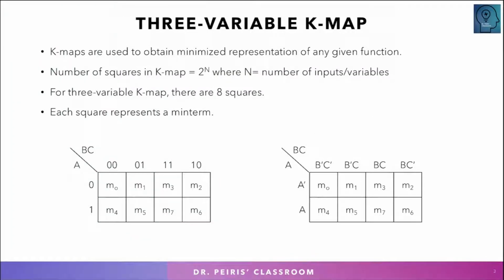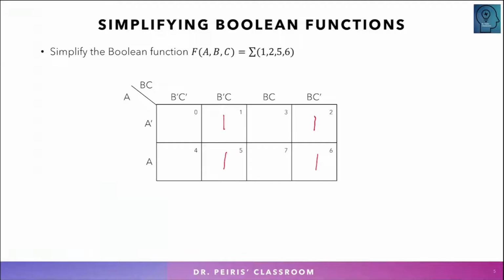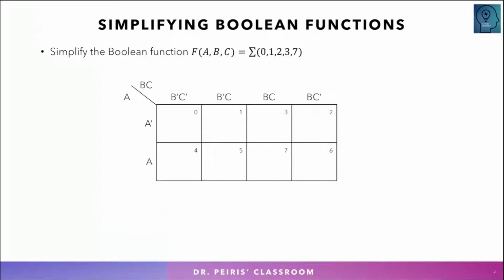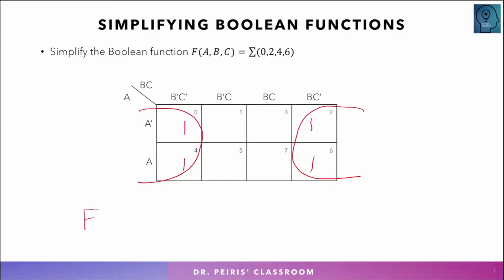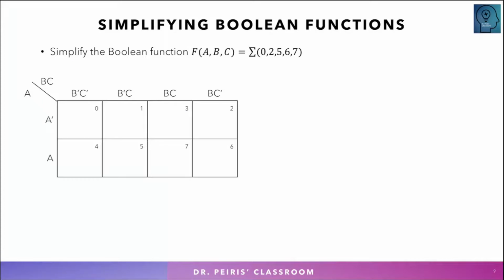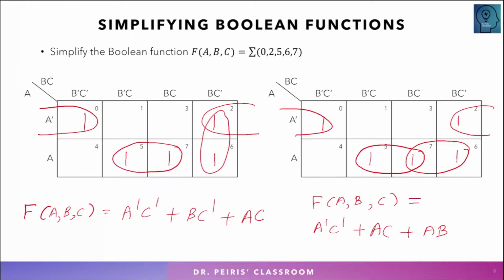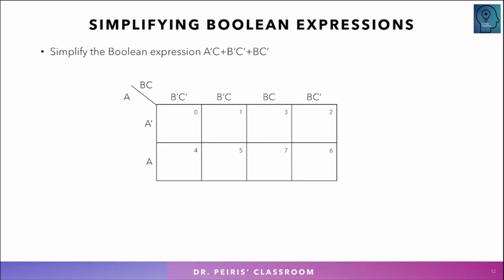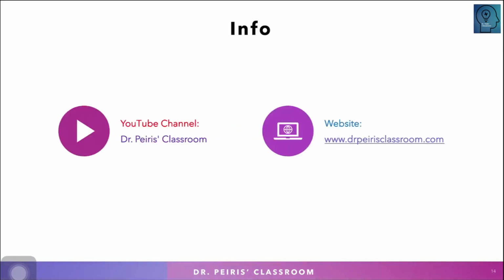Dr. Peiris' Classroom: Digital Logic Design - 3 variable K-map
Course: Digital Logic Design
Topic - 3 variable K-map

Subtopics:
Rules
Simplifying Boolean Functions
Simplifying Boolean Expressions